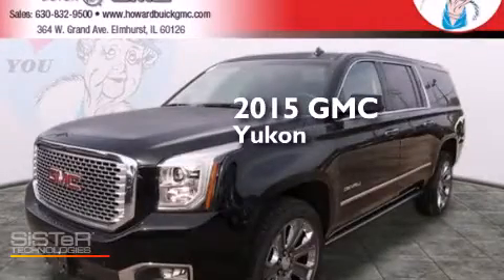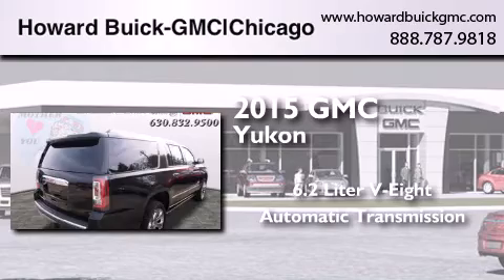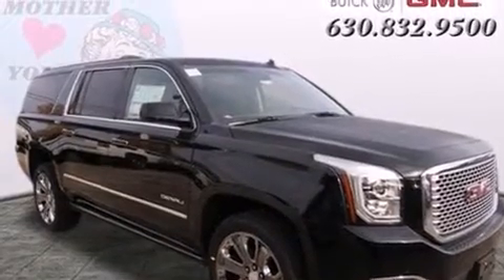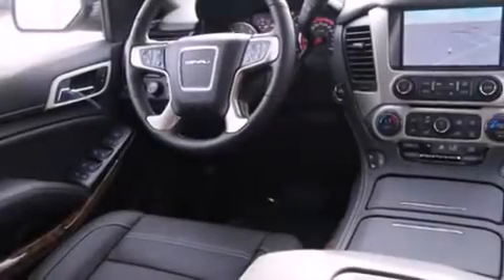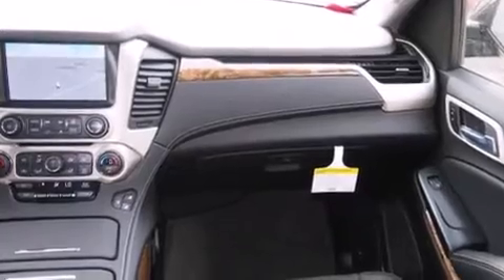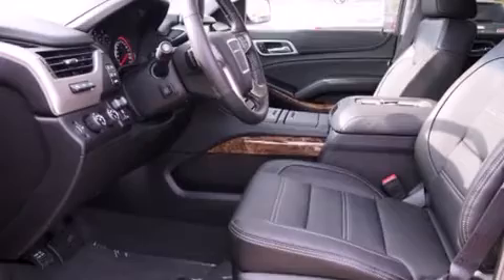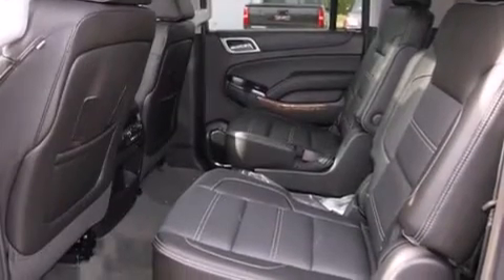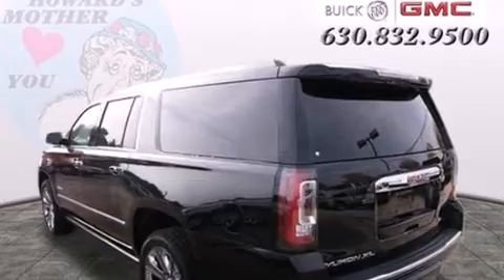2015 GMC Yukon XL Chicago IL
We have been honored to serve the Elmhurst IL area , we promise that your experience at our dealership will exceed your expectations ! Year : 2015 Make : GMC Model : Yukon XL Engine : 6.2L V8 Trans . : Automatic Exterior : Onyx Black Interior : Jet Black w/Perforated Leather-Appointed Seat Trim Stock : 15118 Howard Buick GMC 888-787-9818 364 W. Grand Avenue Elmhurst , IL 60126